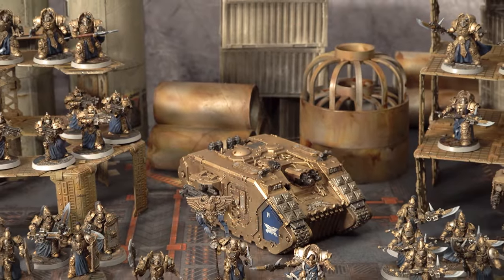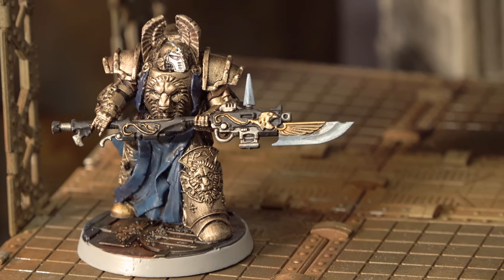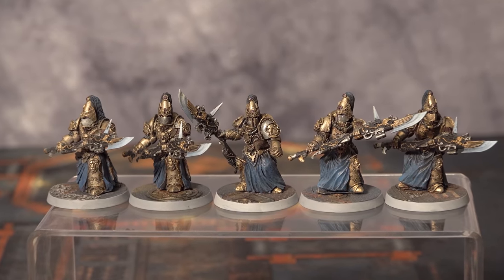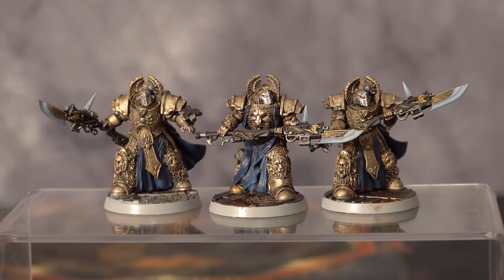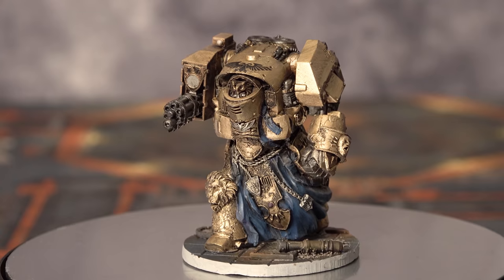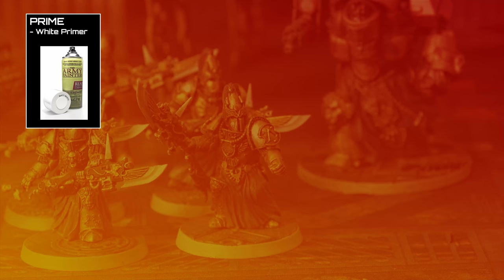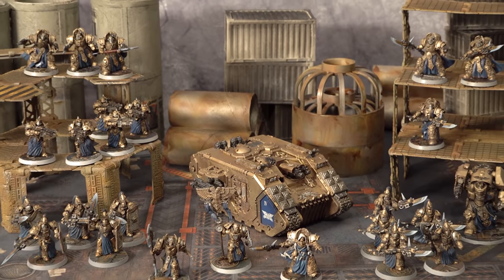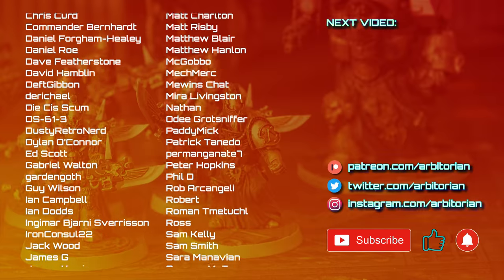Fully Converted, Third-Party ADEPTUS CUSTODES ARMY | Army Showcase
It's another army! This time it's my converted, third-party Adeptus Custodes army, built from Scibor miniatures parts.

With thanks to Stuff of Legends for the archive catalogue images